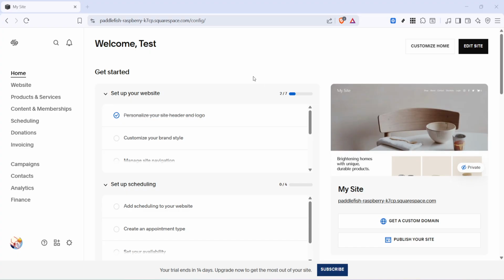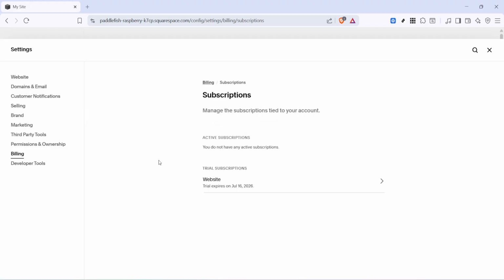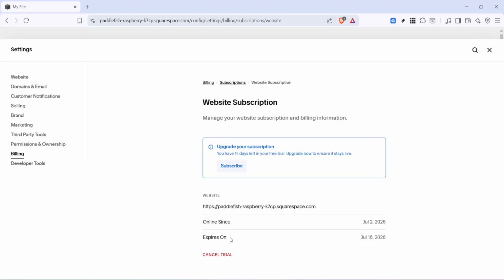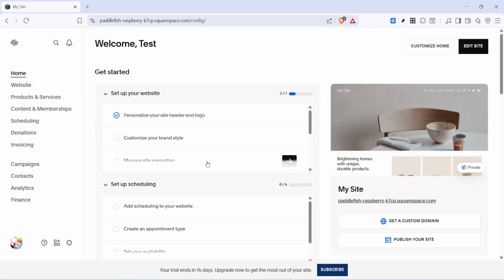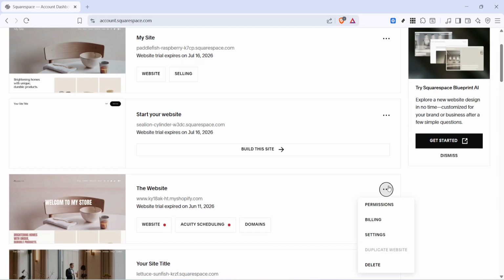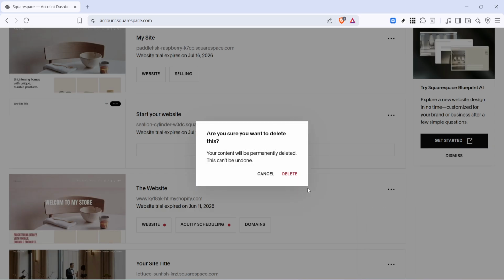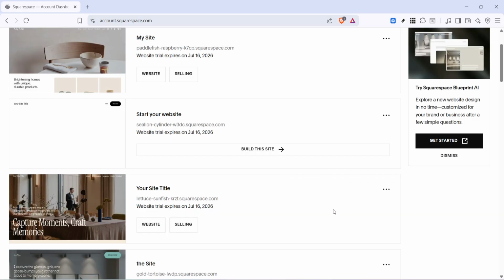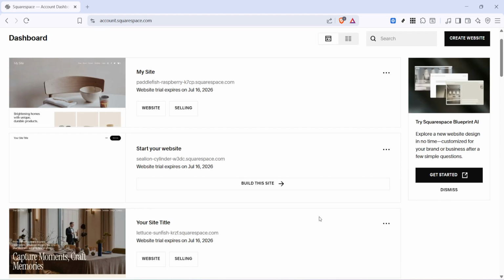How to Delete Your Squarespace Website Step by Step